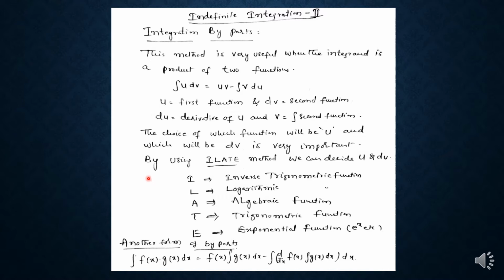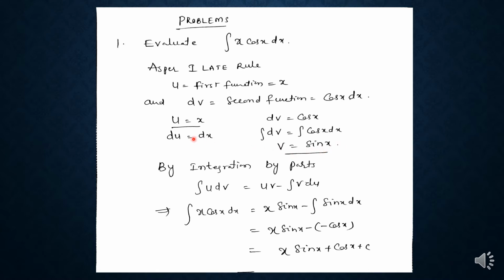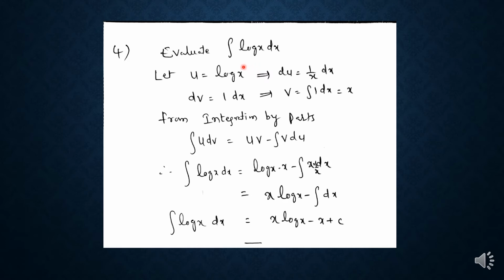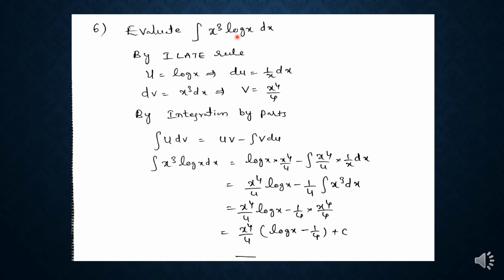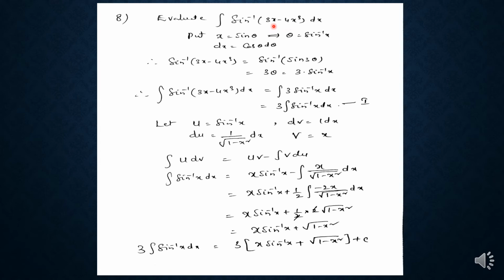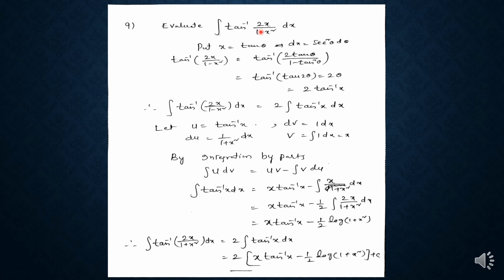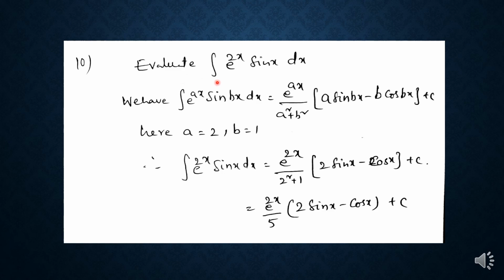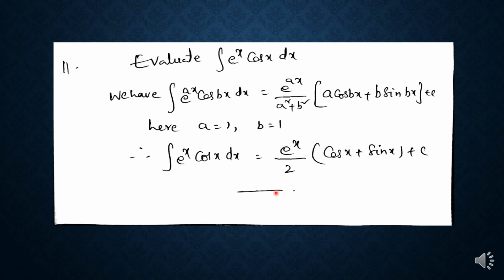INDEFINITE INTEGRATION 1 -CLASS-07- (APPLIED ENGINEERING MATHEMATICS)-III SEM-(GILT)